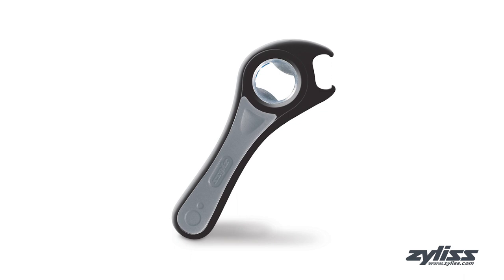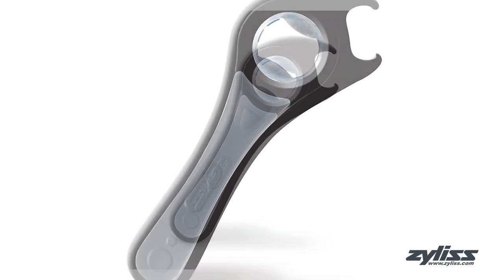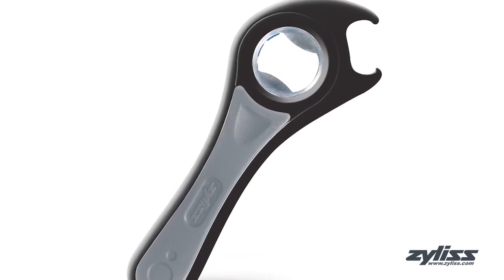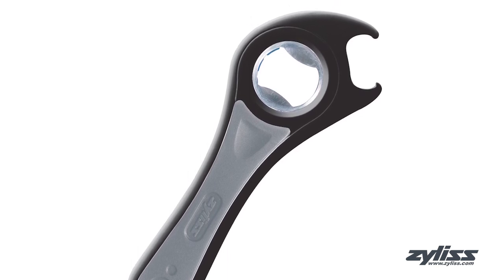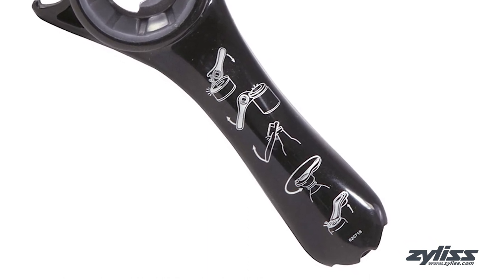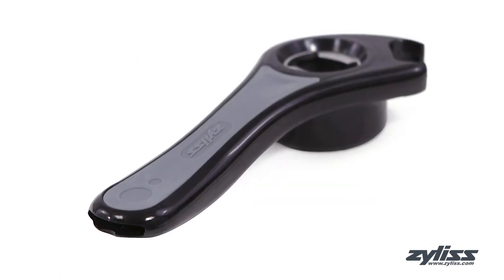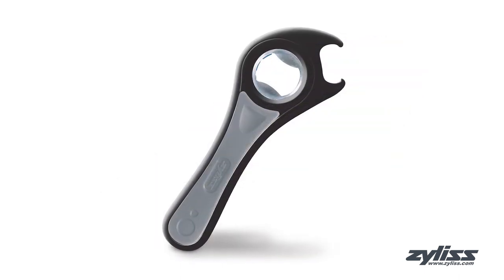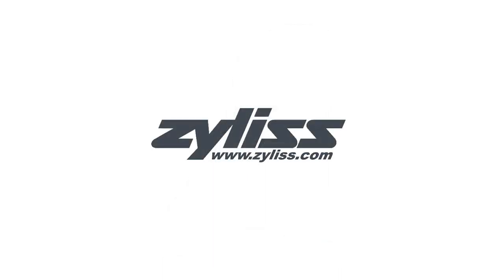Zyliss 5-Way Opener - Black (20260)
The Zyliss 5 Way Opener is a simple and convenient solution for opening a variety of cans and jars. This multi-application opener can be used on metal bottle caps, soda pop tops, machine sealed plastic bottles, tuna can pull tabs and much more. Designed to break the vacuum seal on hard to open jars, the Zyliss 5 Way Opener features an ergonomic grip. This enhances comfort while offering a secure grip every time.

Focusing on functionality, design, cleanliness and safety, Zyliss has relied upon a heritage of excellence that began in Switzerland over 60 years ago. Building on this time-held tradition, the company has advanced to produce and distribute kitchen equipment that is world-renowned. Zyliss has pioneered the design of more than 200 kitchen essentials, with quality and engineering that cannot be duplicated.